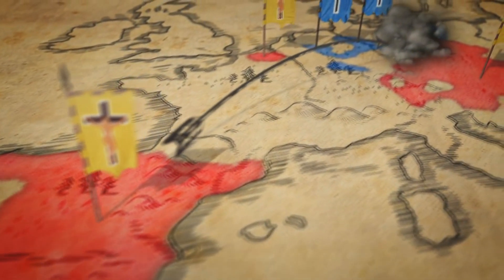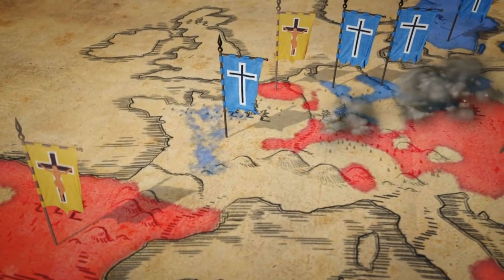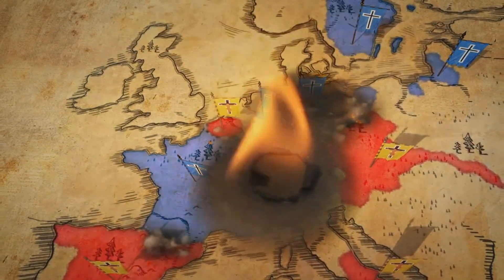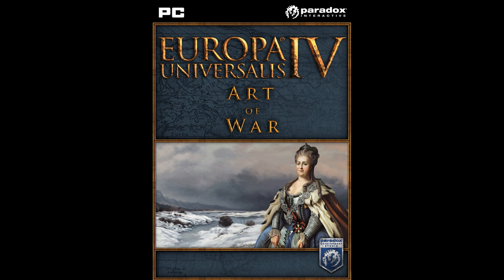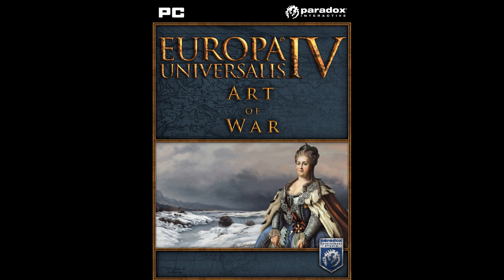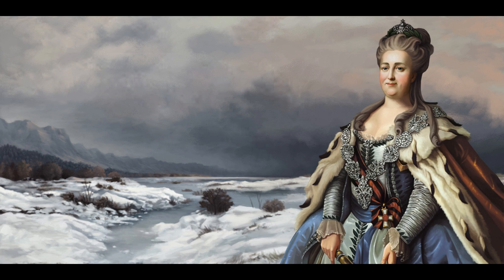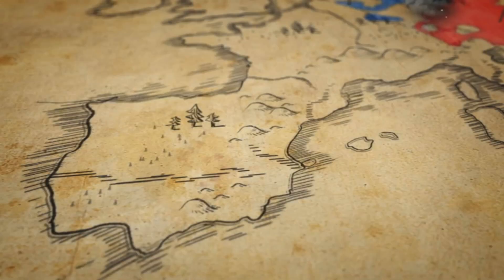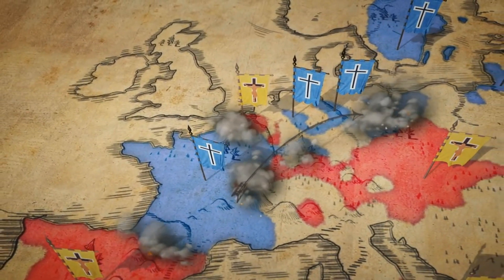News: Europa Universalis IV: Art of War DLC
Adding a vast array of mechanics and revolutionising the warfare and rebels systems, as well as looks of the game, Art of War is the latest announcement of Europa Universalis IV DLC series. Some of the features include:

"-30 years War: Unique mechanics and events for the religious conflict that ravaged Europe.
-Napoleonic Era: Fight for or against the revolution and create entirely new custom client countries on the map from your conquests.
-Fighting on land or at sea: You can now sortie from sieges, transfer occupation to allies and give objectives to your subjects and allies. Entire Fleets can now be upgraded with one click, you can now mothball fleets to avoid paying maintenance, and your fleets can be set to automatically transport armies.
-Marches: Turn your vessals into bulwarks against your enemies, getting less tax but strengthening their defences.
-Improved Diplomacy: Sell Surplus Ships, Fight for your subjects CB, Declare War in Support of Rebel factions in other countries and new peace options.
-Gameplay Enhancements: Build entire armies in one click and abandon cores that you no longer wish to support.
-Free Features for the accompanying patch: Completely new rebel mechanic, local autonomy on province level, new cardinal system for Catholics, new reformation mechanics and a new look map."